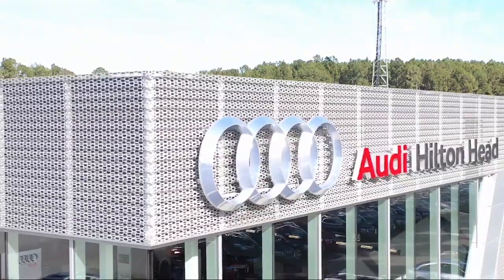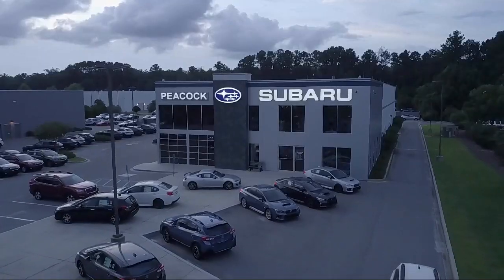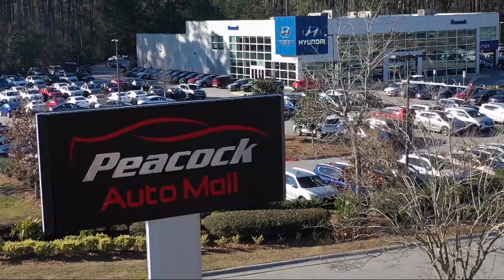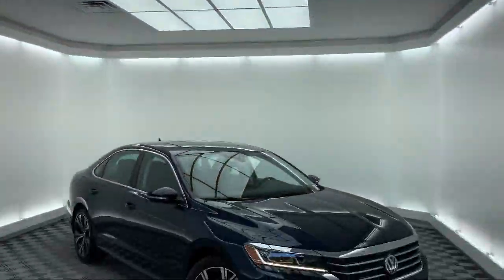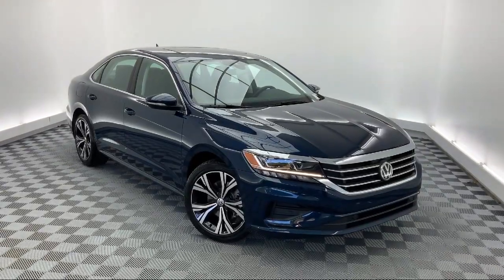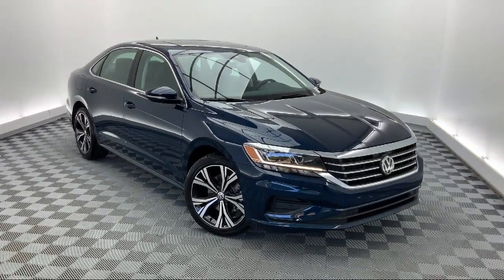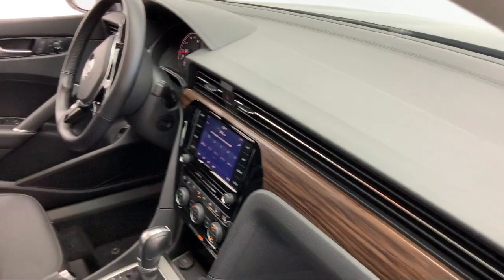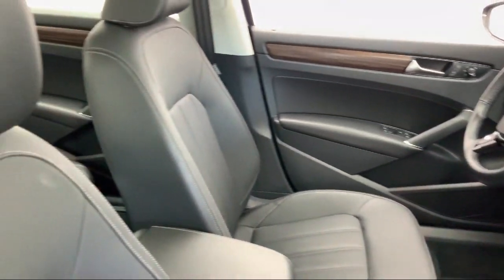2020 Volkswagen PASSAT 2.0T SEL Sedan Savannah Hilton Head Beaufort Bluffton Pooler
2020 Volkswagen PASSAT 2.0T SEL Sedan Stock Number: VL007213 Vin:1VWCA7A31LC007213.